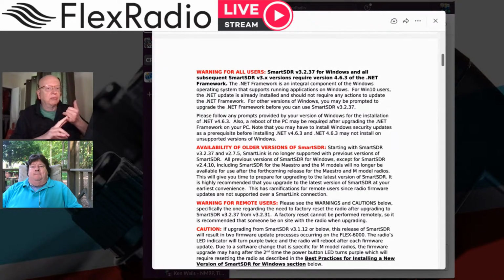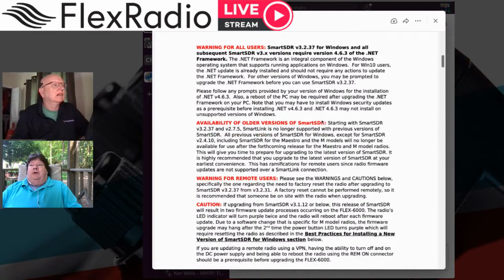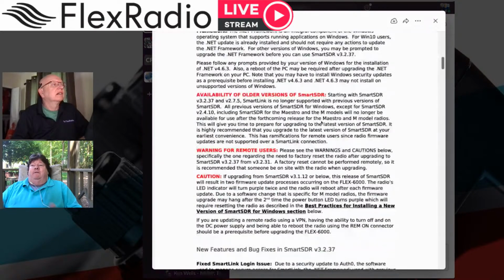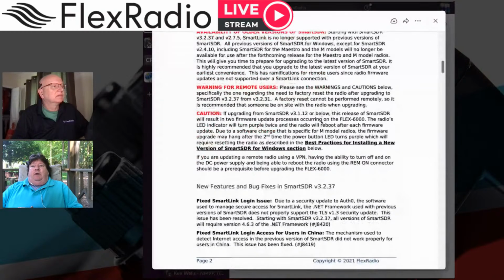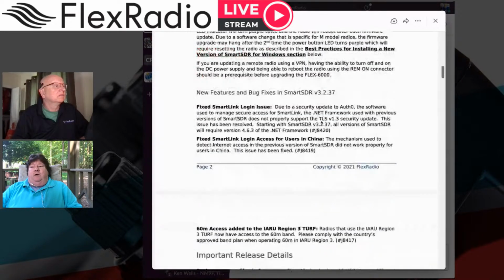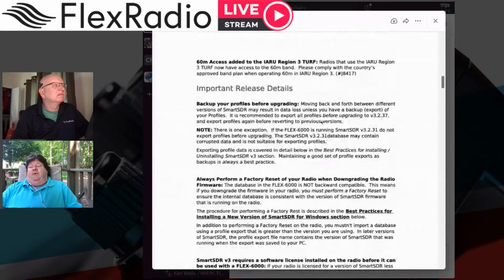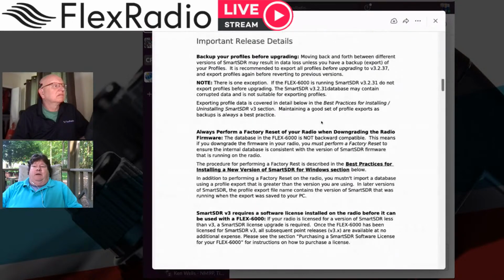SmartSDR and SmartLink update - May 20, 2021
Michael Walker and Tim Elison will discuss the SmartSDR upate to restore SmartLink functionality.